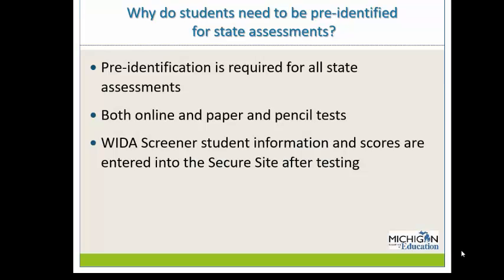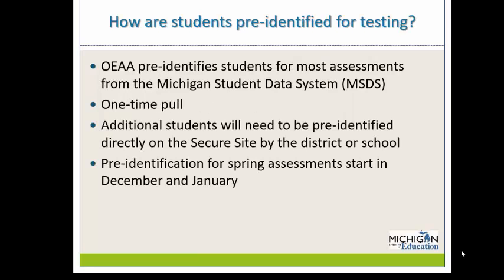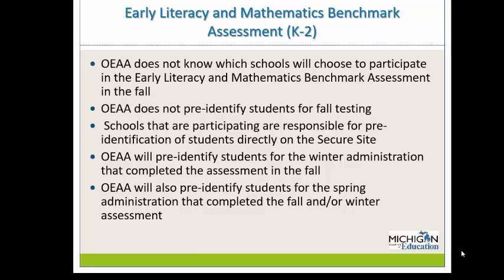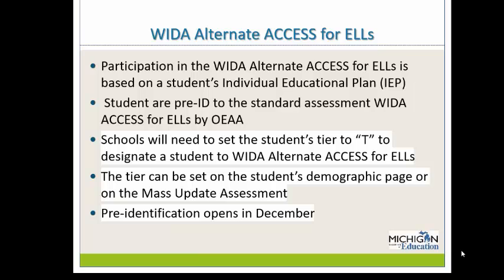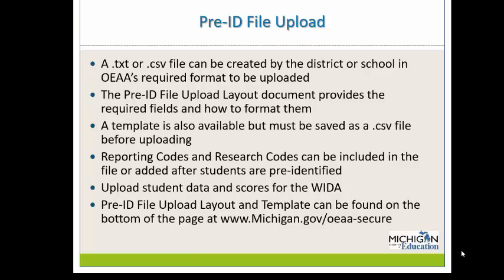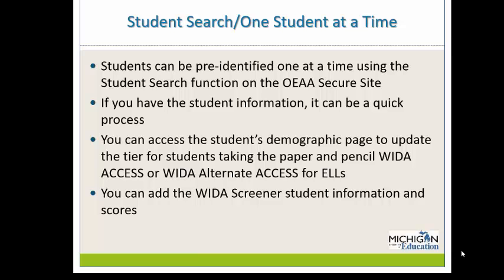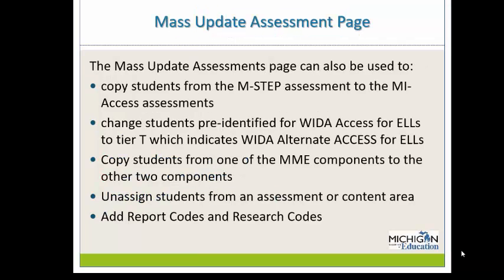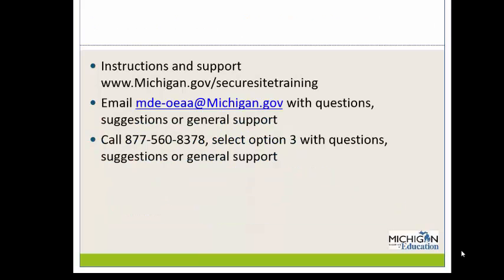Overview of Pre-Identification on OEAA Secure Site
This video gives you an overview of the pre-identification process and options that are available state assessments on the OEAA Secure Site.